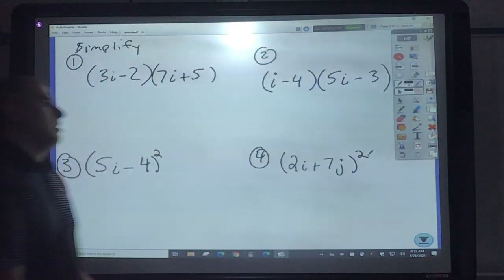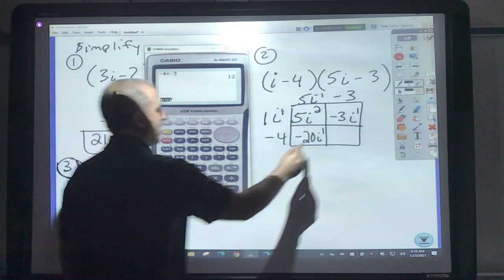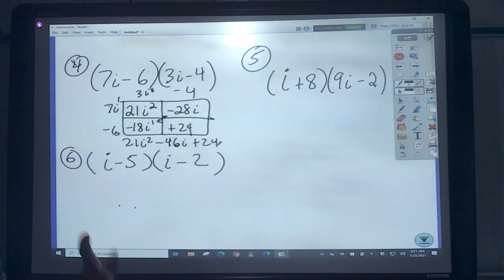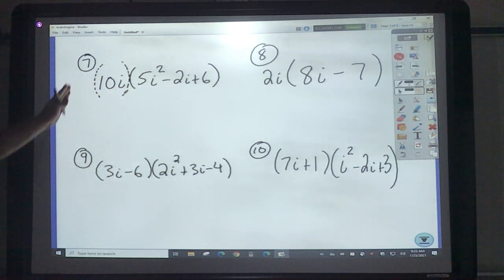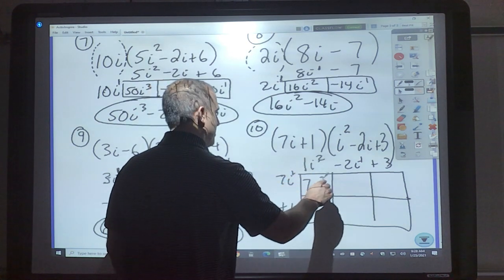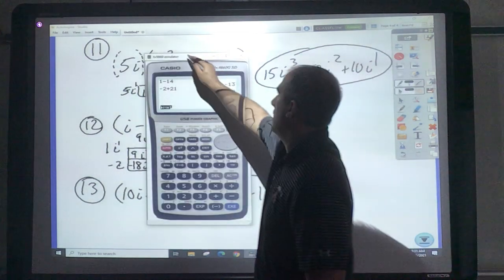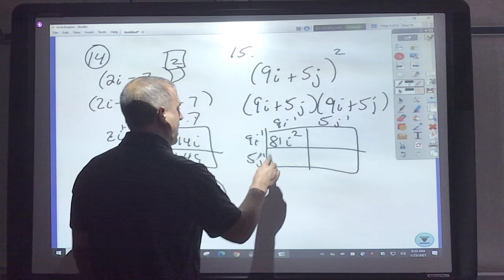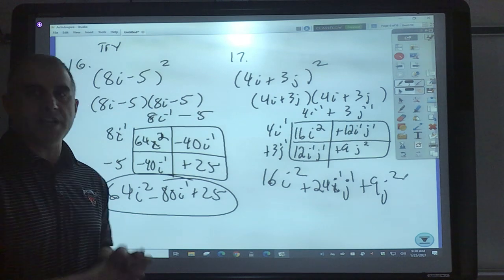Multiplication of Polynomials Lesson